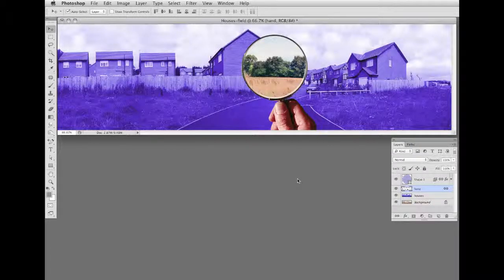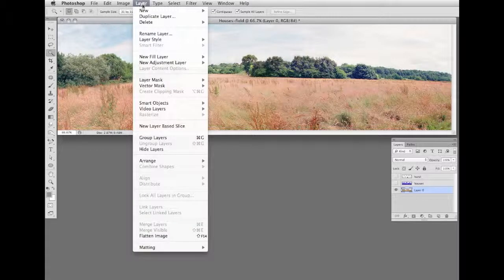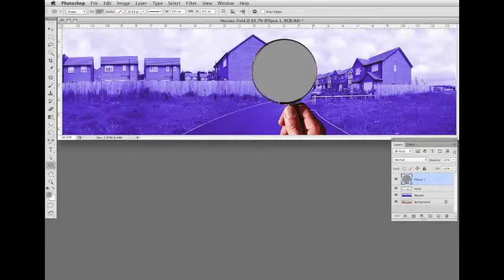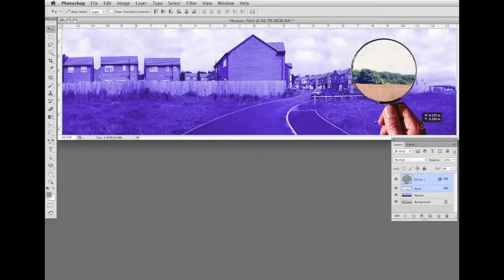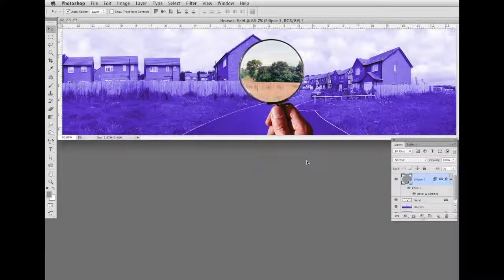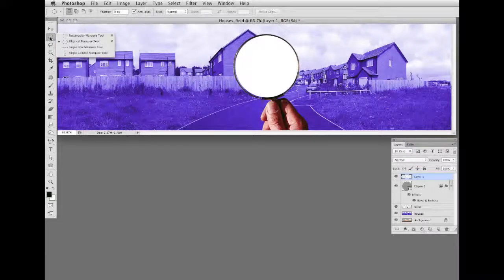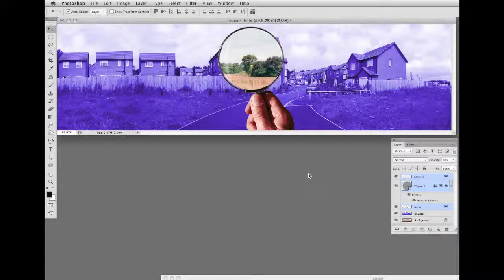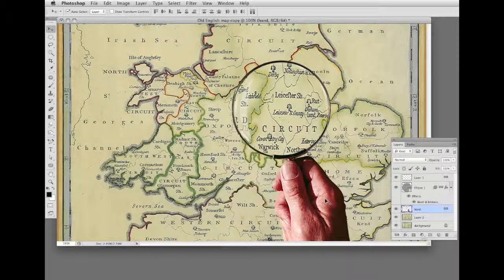A Tutorial Using Knockout in Layer Styles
The Knockout function in Layer Styles will allow you to see through several layers and create a window to a hidden background. A good technique with animations and movies.